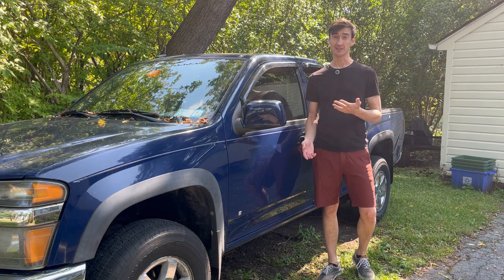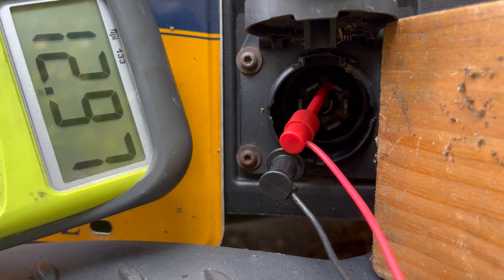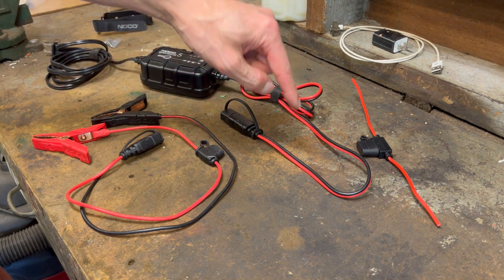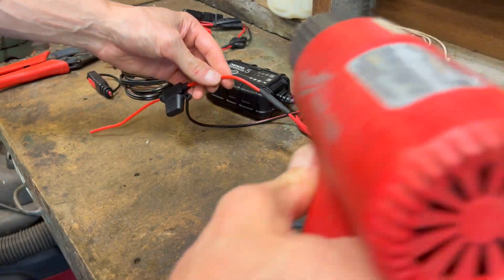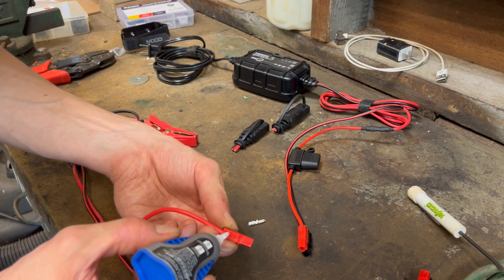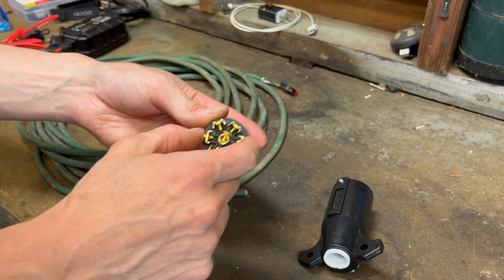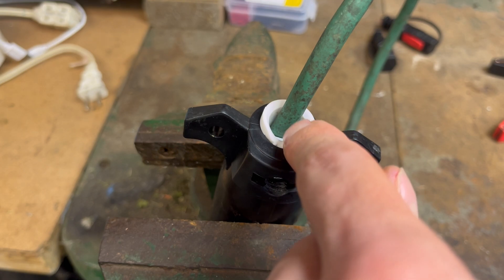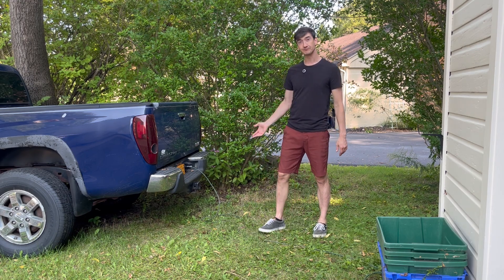Maintaining a battery through a trailer connector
I wanted to simplify how I put my truck on a battery tender. Don't be afraid to cut the proprietary connectors off your tender! In this video I show you how to keep your vehicle topped up using the trailer port on the back using some Anderson Power Poles.

Noco Tender
Trailer Adaptor
Waterproof trailer adaptor
Cheap Anderson Power Poles
Cheap Power Pole Crimper
Quality Anderson Power Poles
Quality Power Pole Crimper
Other wire crimps and crimper
Silicone Sealant
Fluid Film
Fuse Holders

0:00 Intro
0:55 Testing plug
2:32 New connectors
7:14 Testing it
7:53 Preventing Issues
8:49 Outro